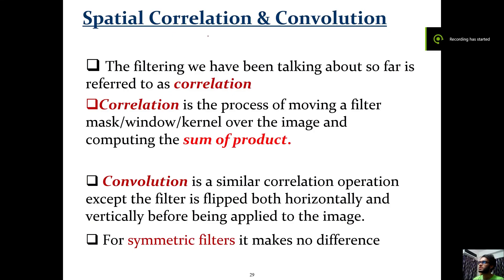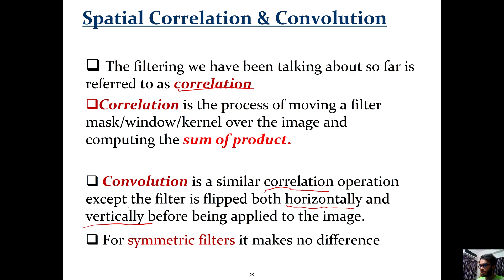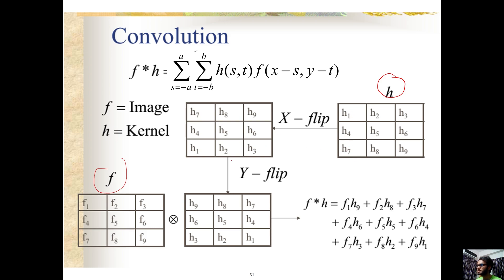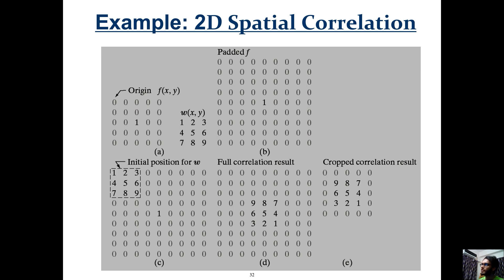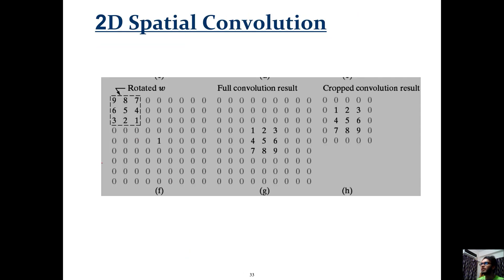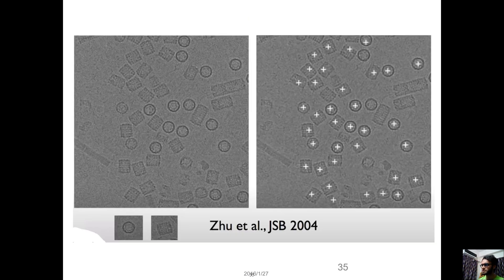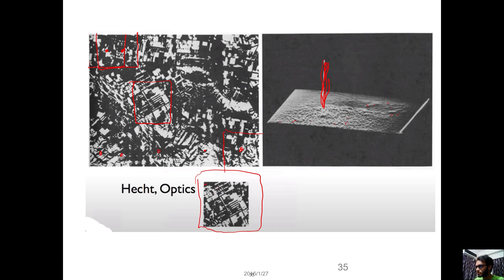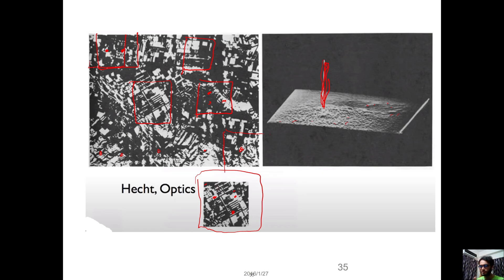22. Spatial Filtering - Correlation, Convolution, Cross Correlation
Prepared By:

Samin Shahriar Tokey
Lecturer,
Department of CSE,
Southeast University

Special Thanks To: Dr. Kazi A Kalpoma Ma'am for her materials.